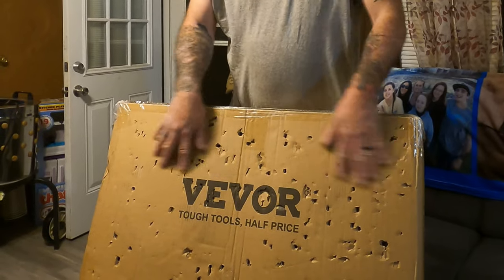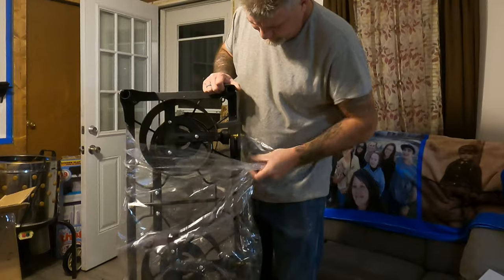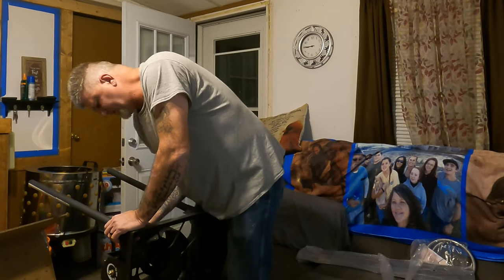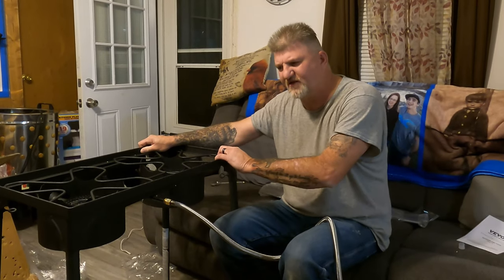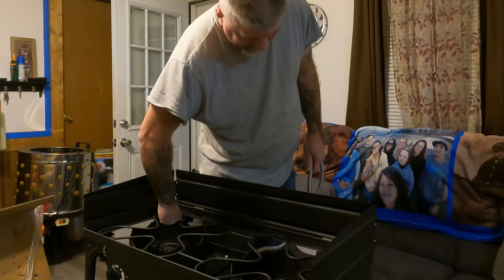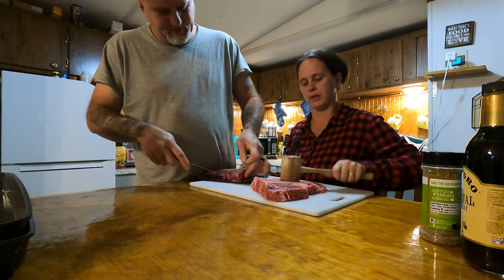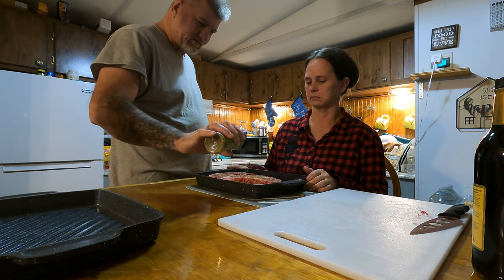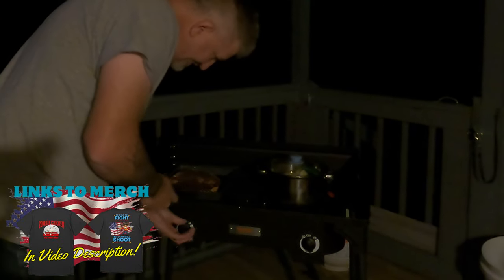Get Ready to COOK LIKE A PRO with This Vevor 2 Burner Gas Stove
Cook like a pro with this vevor outdoor gas stove, our honest review and we really like it

Vevor Chamber Vacuum Sealer

Vevor Food Dehydrator

Vevor Chicken Plucker

Use code SmokeyMountainOffGrid

Amazon Store